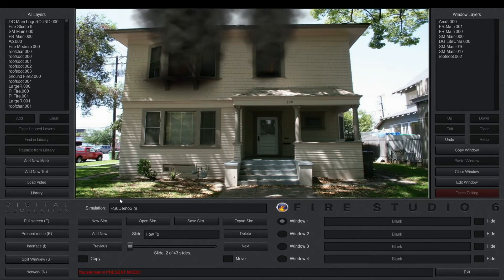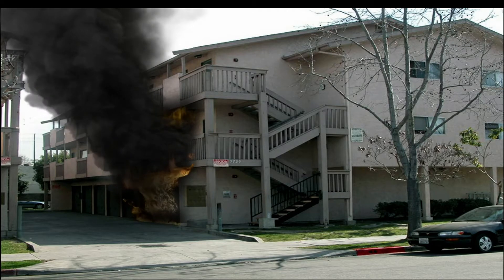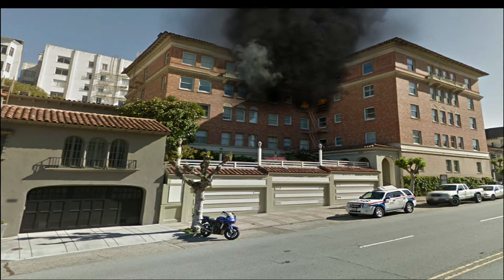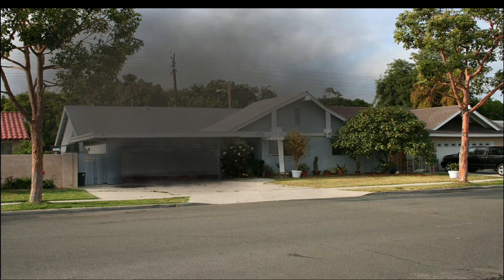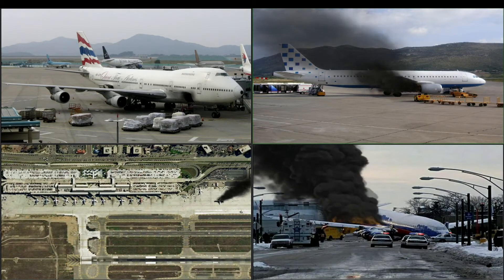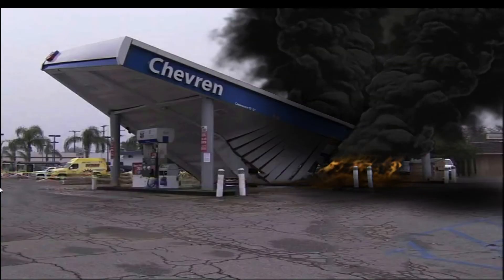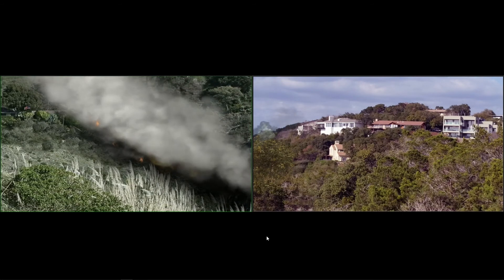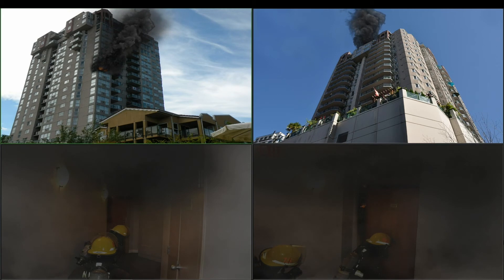Fire Studio 6 In-Depth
Fire Studio by Digital Combustion is the world's most realistic fire simulation software. This video is presented by company president and co-founder Rich Merritt. If you are thinking of purchasing Fire Studio for your organization, this video is a great place to start. You can also use this video in a presentation to your staff to help in the purchasing process.